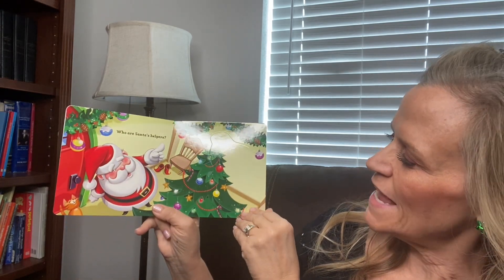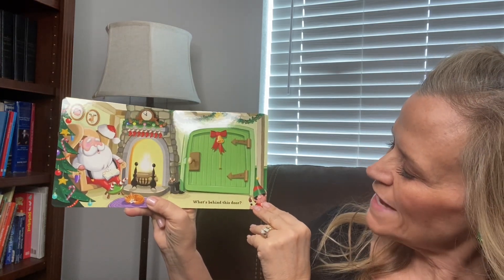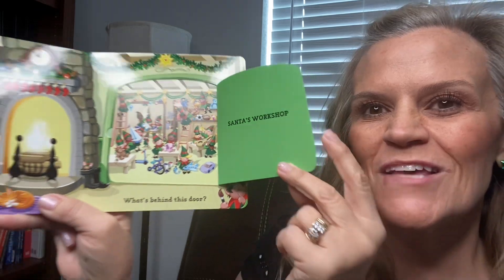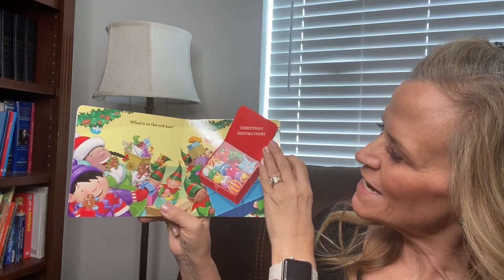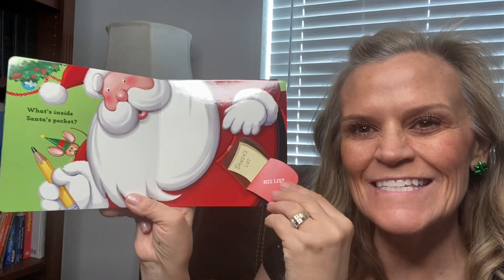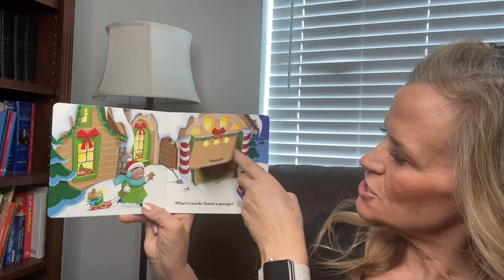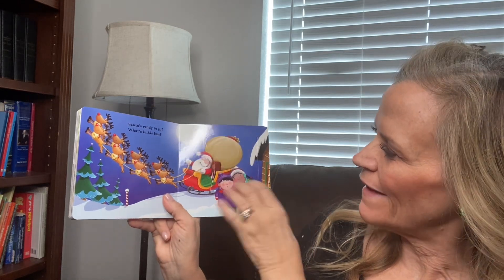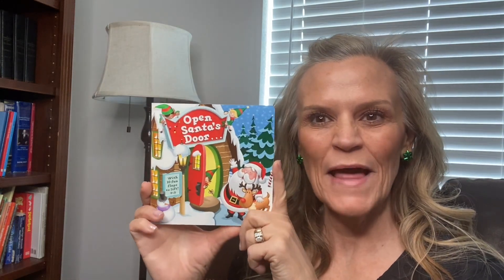Open Santa’s Doors-A Penguin Random House Book